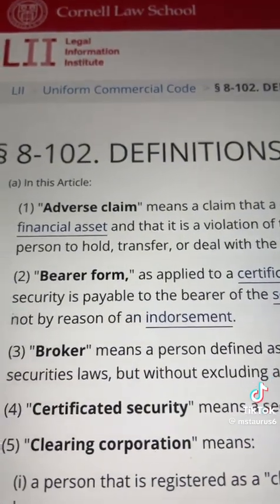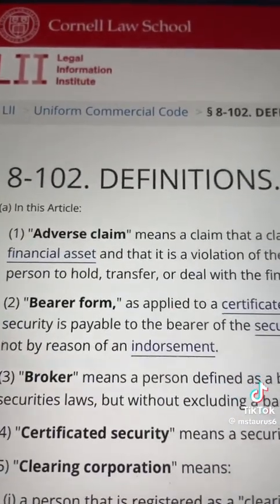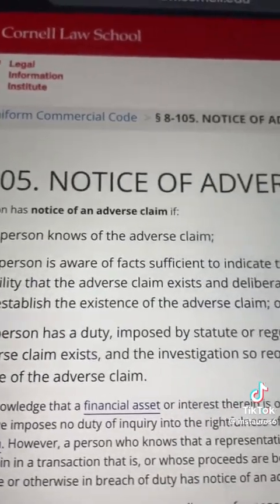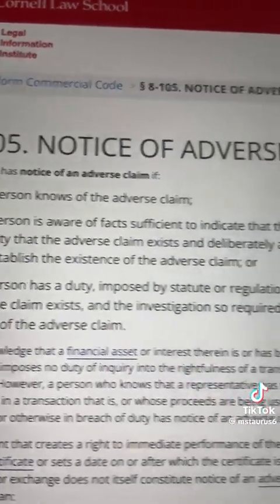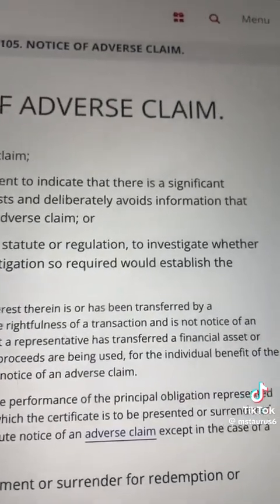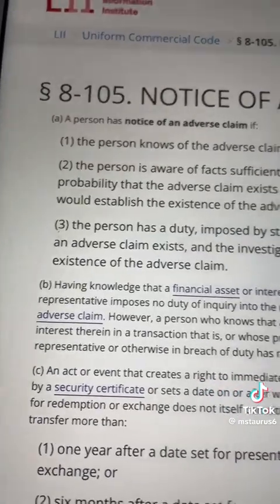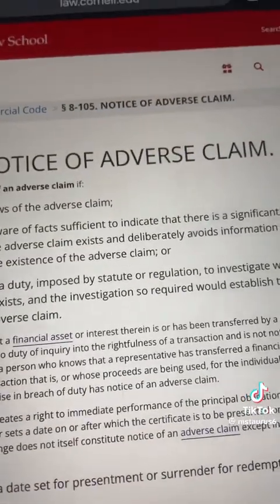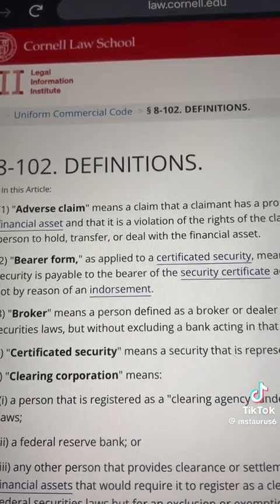Let's get it 2